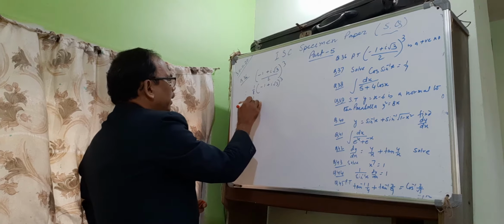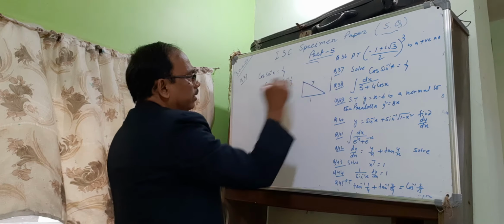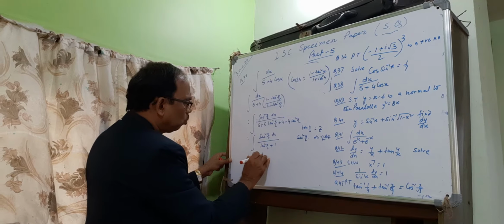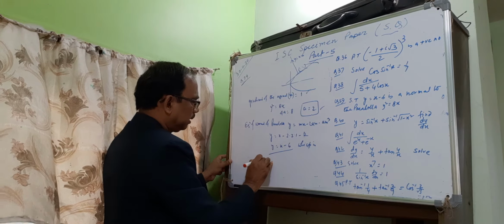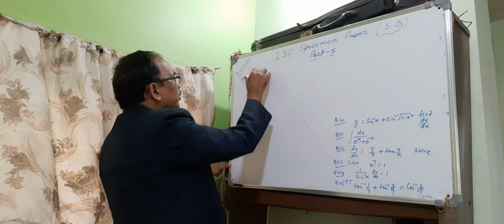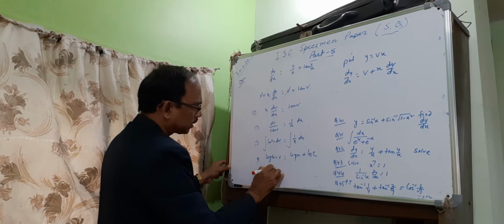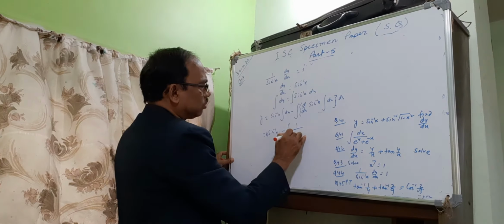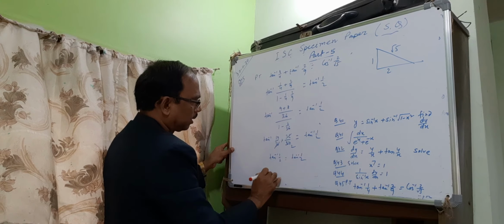Isc specimen Question paper (S.Q) 12th std